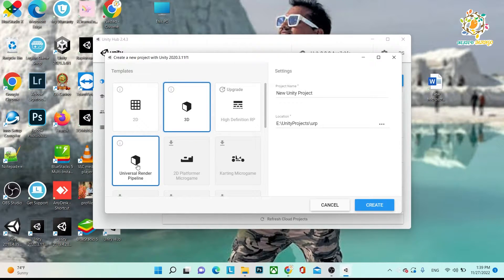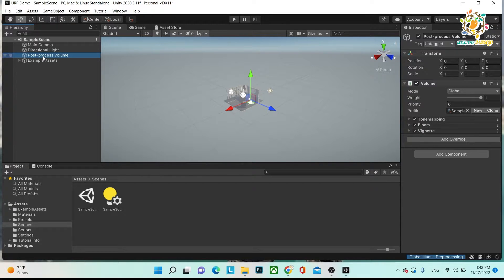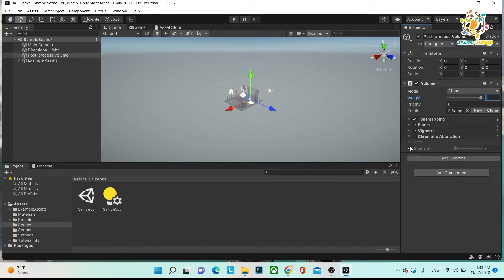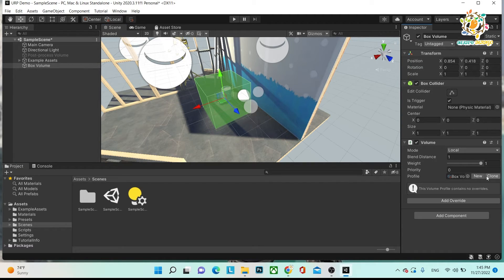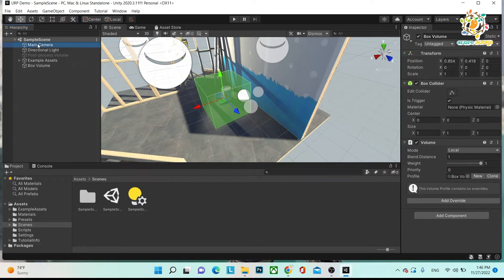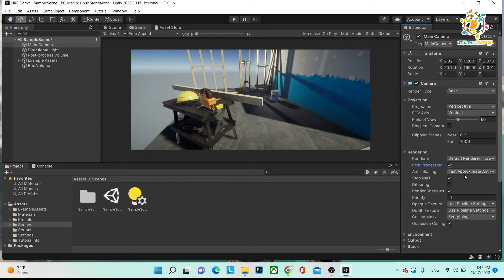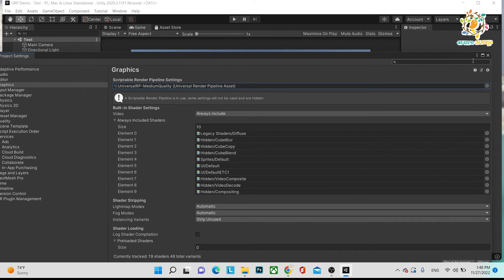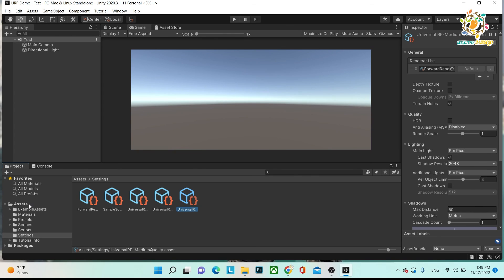How to create URP Unity Project in Unity ? Settings & URP Post Processing (2) | Nested Mango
In this video I am taking a Project in URP (Universal Render Pipeline) . I am sharing settings and URP Post Processing . There are two type of Post processing in Unity Global volume and local volume . There are 3 types of settings High Quality , Middle Quality and low quality . This project is creating initially on URP . In next tutorial i will share how we can convert Unity Standard Pipeline project to URP . Thanks

Recommended Product which i use personally :
Zebronics Best and Cheap Speaker for Pcs :
iPhone Original charger Adopter :
iPhone 13 Mid Night Black128 GB :
FabSeasons Men's Solid Raincoat
Sun Protection Cap for Traveling for Mens:
Allu Arjun Sunglass for Men and Women
Adult Square Sunglasses
boAt Airdopes 441 Pro
boAt Airdopes 621
TAGG Verve NEO Smartwatch:
MI Power Bank 3i 20000mAh

Golden Wolf Laptop Bag:
Bajaj 1701 MT 17L Solo Microwave Oven, White
BenQ Zowie Gaming LED Monitor
JBL GO2 (Waterproof) Bluetooth Speaker
Best Power Bank in 1K on Amazon

Adidas Men's Dun Mid V2 Shoes

Mic for my Youtube tutorials and voice over :
Harddisk Western Digital WD 2TB:
GoPro HERO9 Black Waterproof Digital Action Camera
Lenovo IdeaPad Gaming 3 AMD Ryzen 7
2020 Apple MacBook Air (13.3-inch/33.78 cm, Apple M1 chip with 8-core CPU and 7-core GPU, 8GB RAM, 256GB SSD) - Space Grey
2020 Apple MacBook Air (13.3-inch/33.78 cm, Apple M1 chip with 8‑core CPU and 8‑core GPU, 8GB RAM, 512GB SSD) - Space Grey